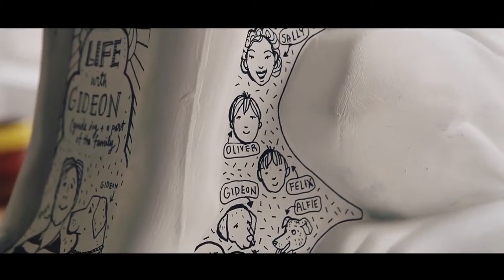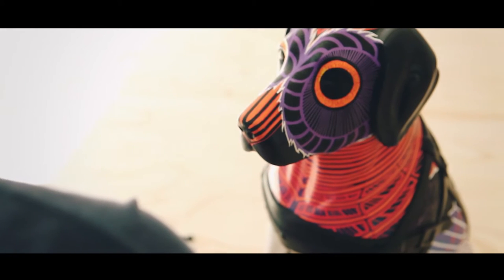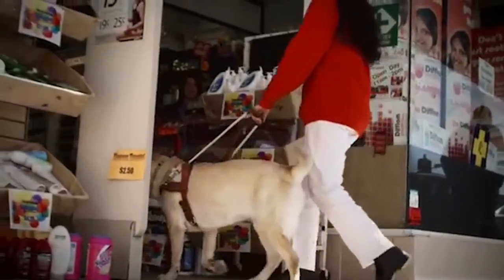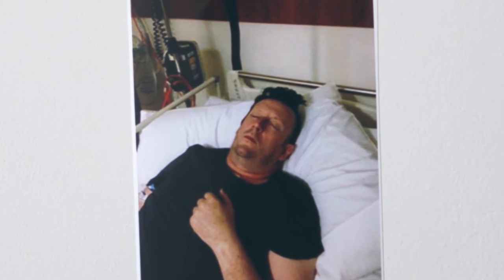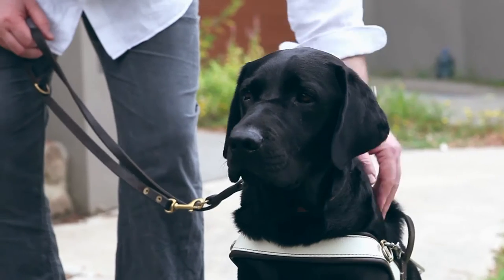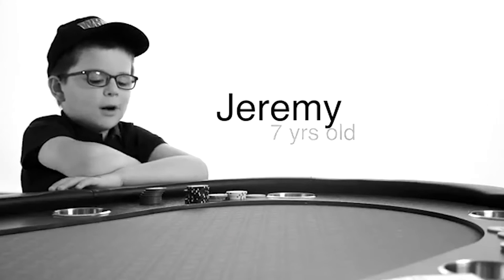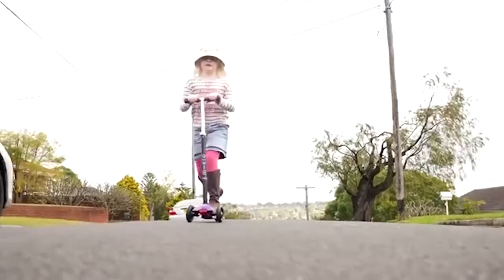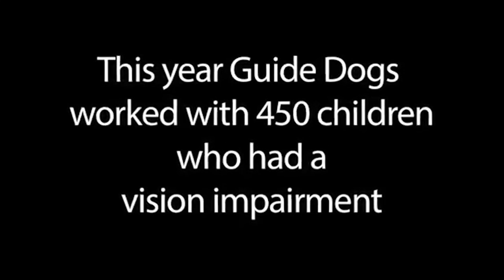Recollections Exhibition Loop video